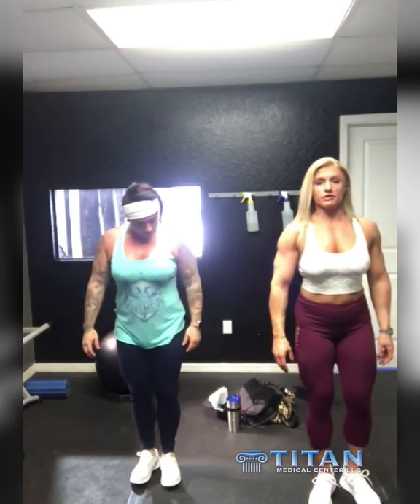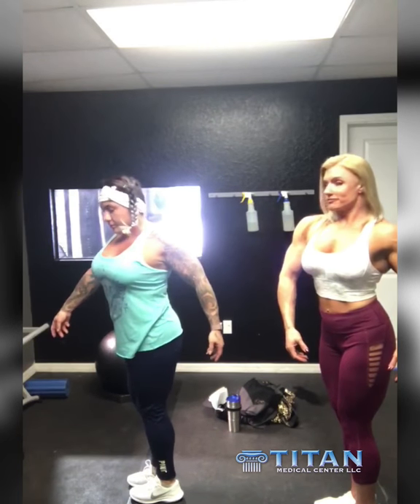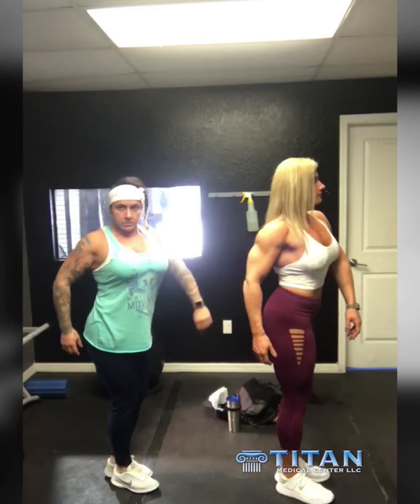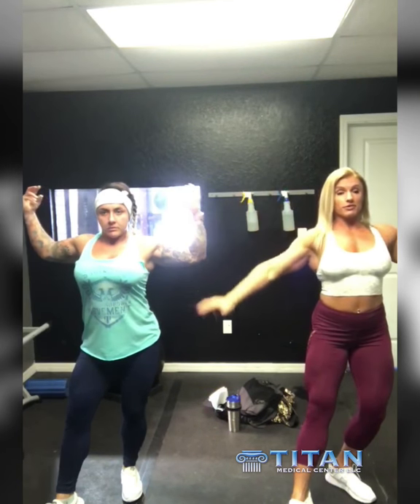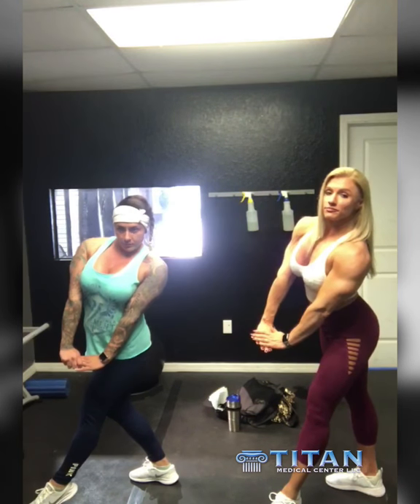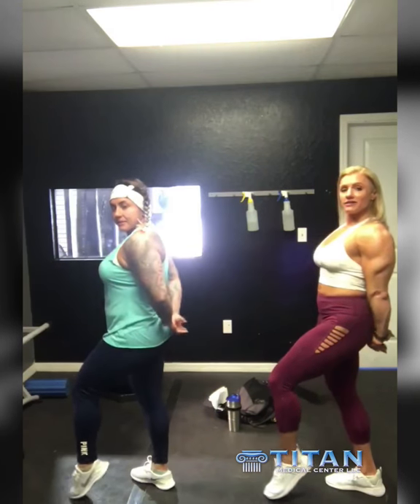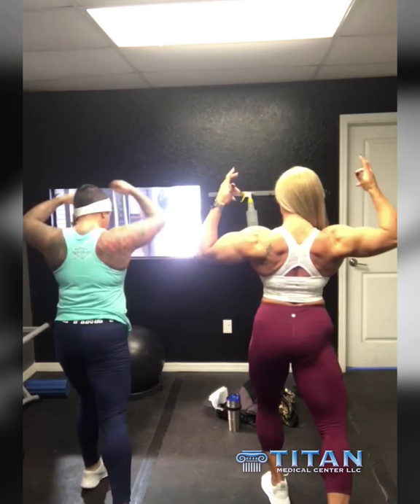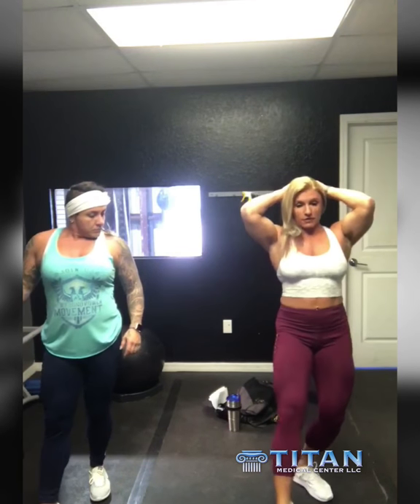2018/2019 Show Prep: Posing Practice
12/12/18
I got to practice some posing with Jen McEnery today. I still feel so awkward but I honestly feel like it went better than a few weeks ago. Ive been practicing nighty, not holding for long but getting in the positions. So its a start, I have 17 weeks to go and so much to do. I was also able to talk with the photographer I use about a shoot the weekend of as well as him doing so music for my routine! I meet with Joe again in a week so itll be great to have music so we can start discussing that. And I found out I may have some other friends competing at the show! I feel like the more friends I have at the show the better it will be. I'm not going to say easier, but more comforting to have familiar faces.
I also want to discuss something else. I have been very self conscious since my breast job. I'm not sure if its cause I started prep about the same time and I have to really pay attention to myself or what it may be. Like i'm being more critical of myself than ever before. I know I'm not ready to be touched, due to sensitivity and fear of pain. So maybe the further I seclude myself from the chance of being touched the worse it is. I have decided that no matter what with these “journal” entries that I will be blunt and honest about all that is going on in my life and my mind, so here it is.